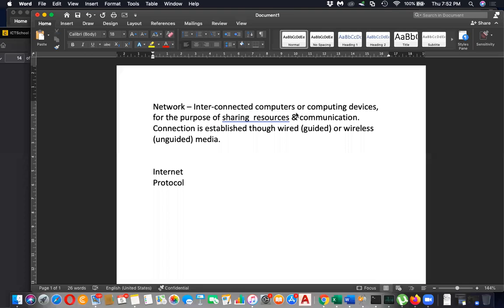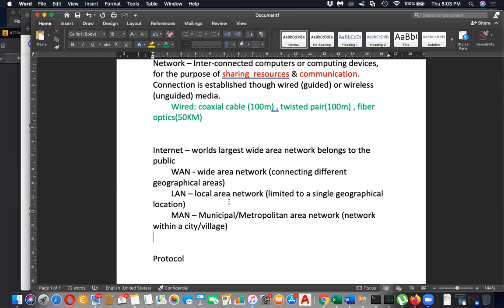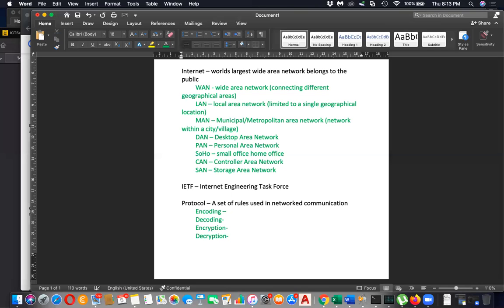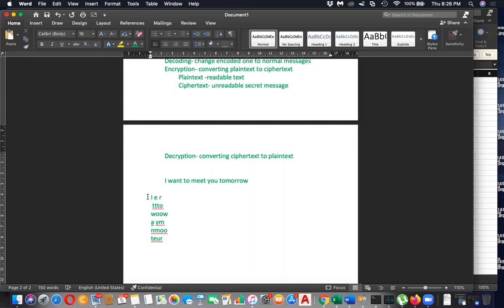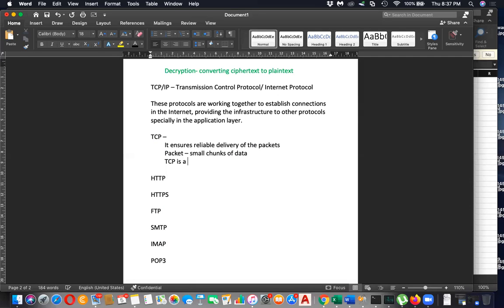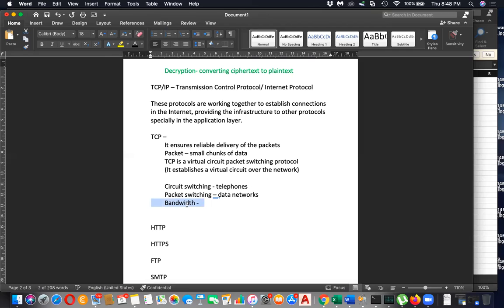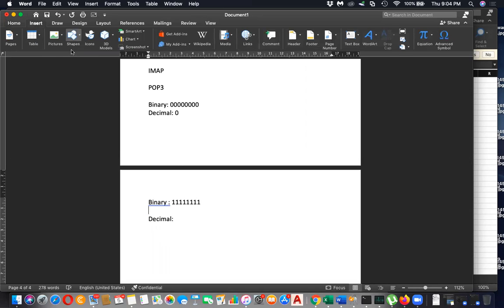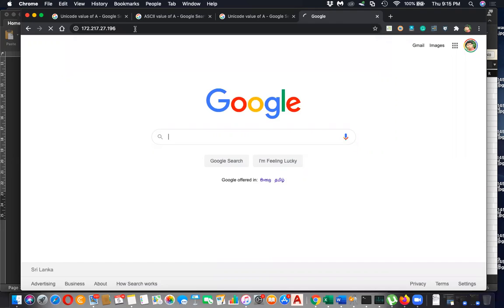Networking, Protocols, Internet, Cambridge AS & A Level - Internet technologies - part 1